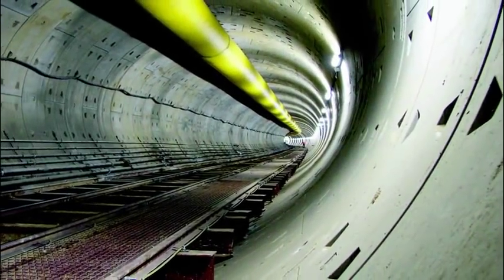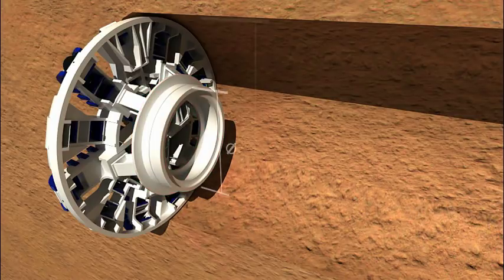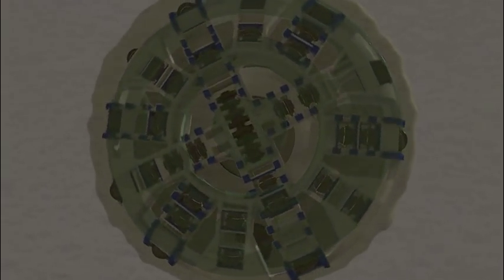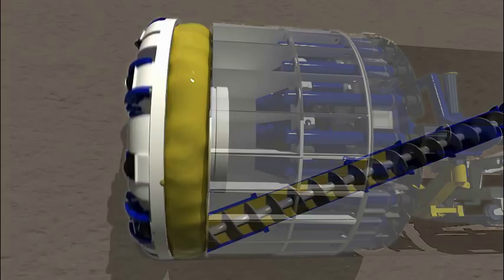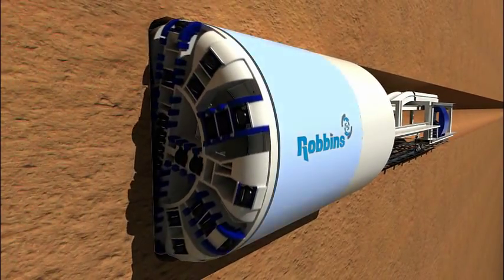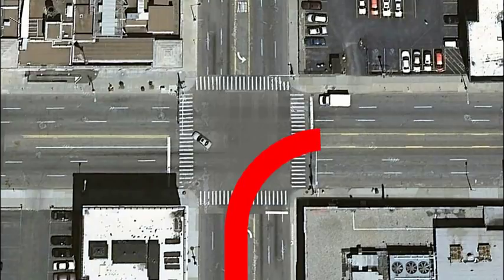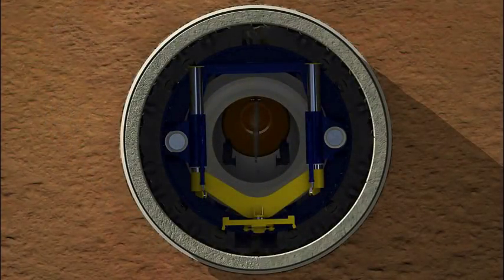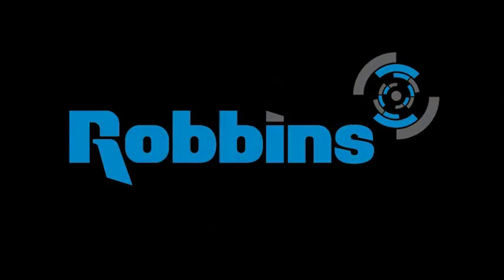Robbins Earth Pressure Balance Machines (EPBs)